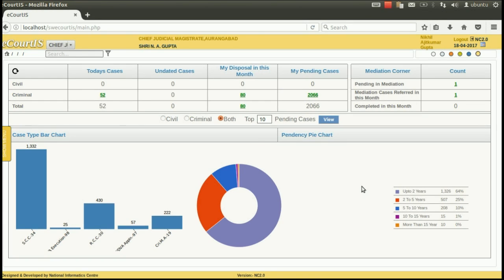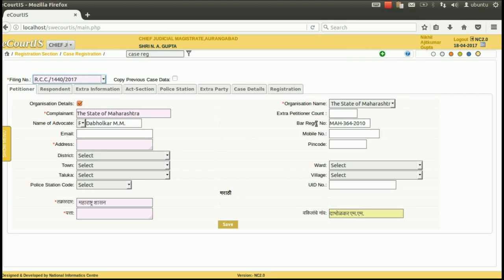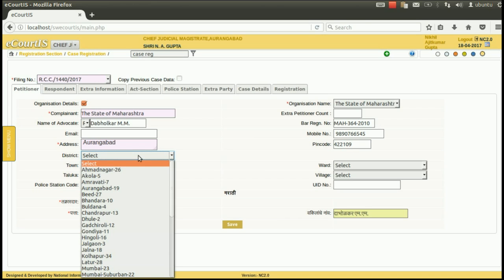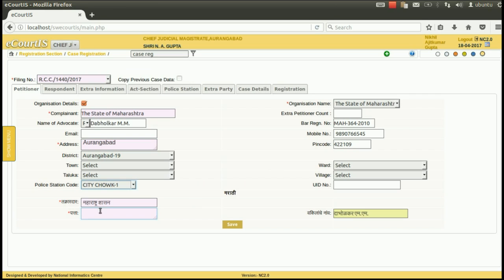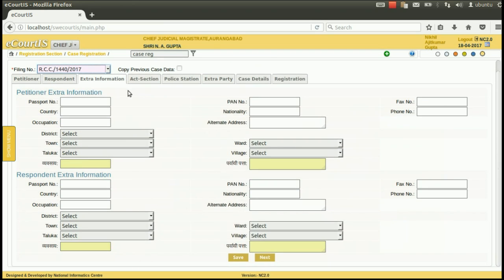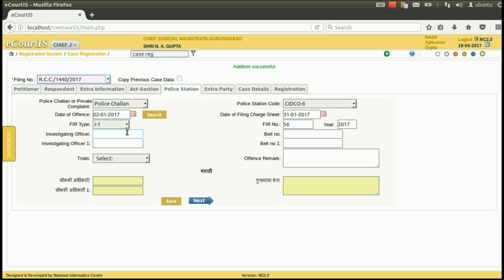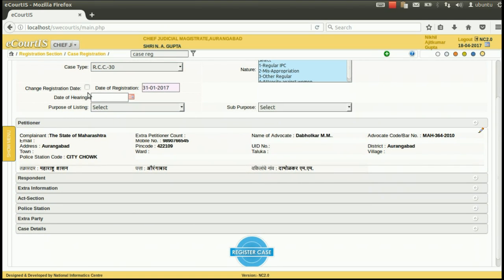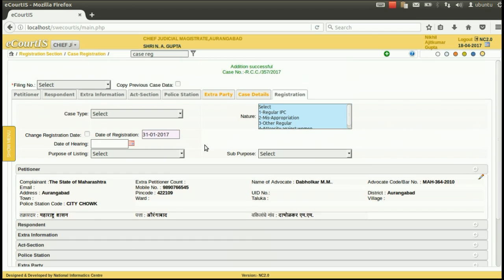Registration of Case In CIS